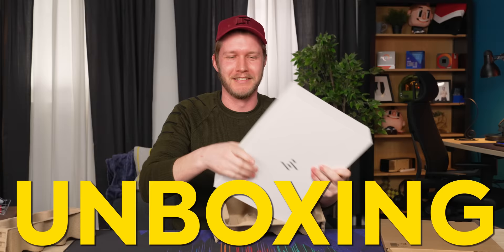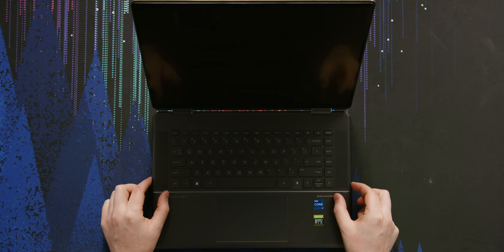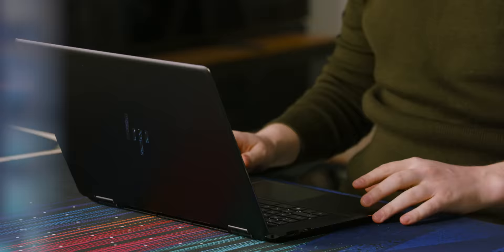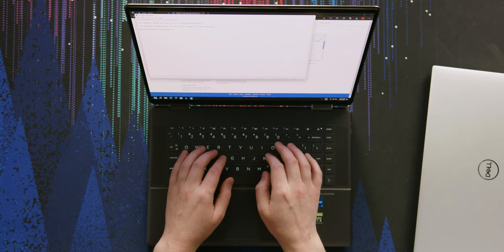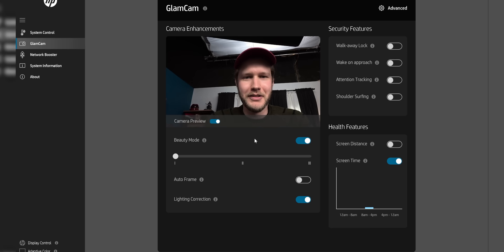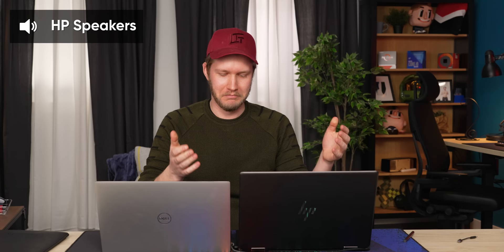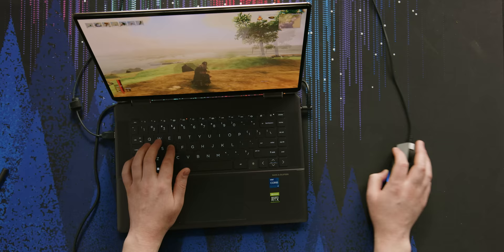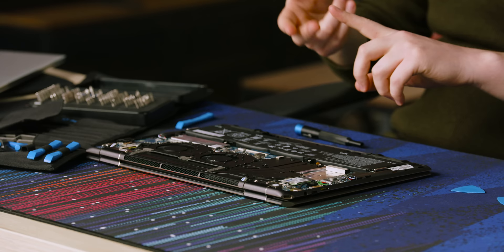Is it too LATE?!? - HP Spectre X360 laptop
HP Spectre X360 16" 2-in-1 laptop has everything we ever wanted in the laptop... except for the fact that it's a bit too late because this has an Intel 11th gen. But, hopefully, they will continue this trend and release it in a 12th gen or, better, a Ryzen 6000 series processor???

Buy Dell XPS
On Amazon (Paid Link)
On Best Buy (Paid Link)
On NewEgg (Paid Link)

CHAPTERS
0:00 - EXTREME!!!
0:26 - Unboxing
0:55 - Exterior impressions
1:54 - Sponsor - MSI!
2:20 - Turning it on
2:40 - Specs
3:03 - Intel processor thoughts
3:40 - Is HP too late?
4:05 - Pricing information
4:13 - Screen size impressions
4:50 - Keyboard and trackpad impressions
5:33 - OLED impressions
6:15 - Build quality
6:25 - Webcam and software features
7:56 - Speaker impressions
8:41 - Display impressions
9:09 - Gaming impressions
10:10 - Rubber risers thoughts
10:38 - Repairability impressions
11:30 - Final thoughts